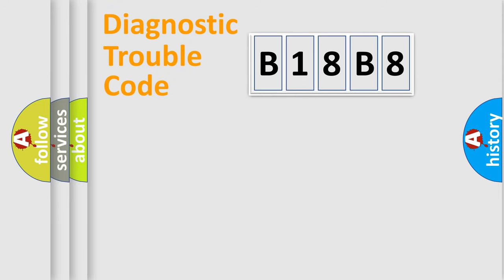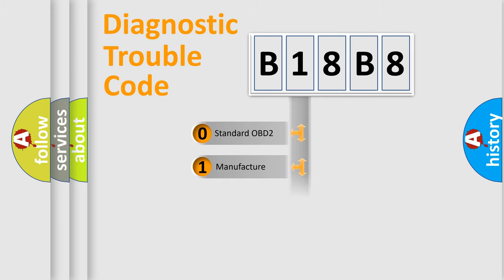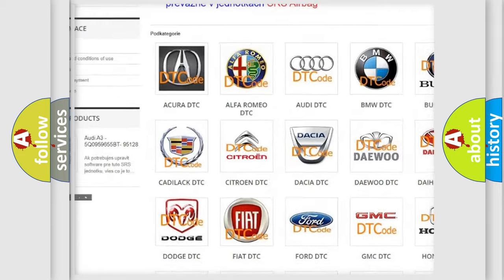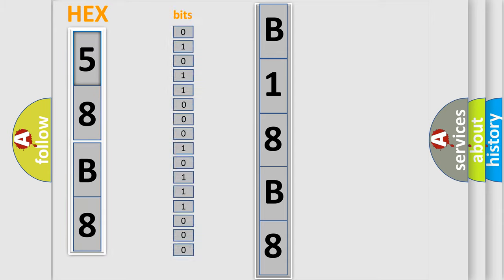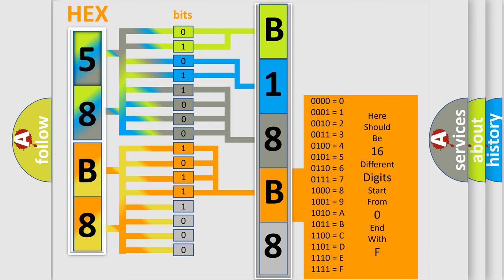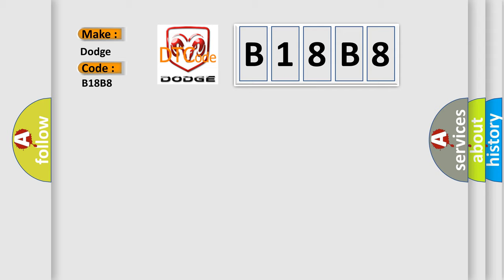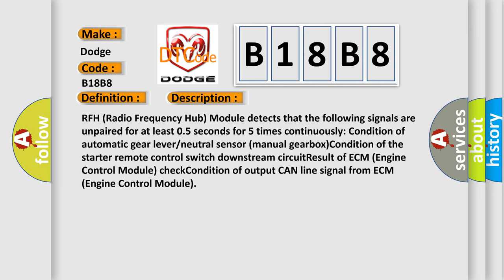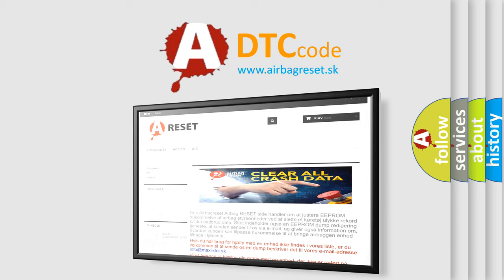DTC Dodge B18B8 Short Explanation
Contents:
0:21 Basic DTC analysis according to OBD2 protocol standard.
1:48 Insight into programming
2:58 A diagnostically understandable description of the Diagnostic Trouble Code
3:05 Basic error definition

Make:
Dodge
Code:
B18B8
Definition:
Starter Relay Circuit Low-Signal Invalid
Description:
RFH (Radio Frequency Hub) Module detects that the following signals are unpaired for at least 0.5 seconds for 5 times continuously: Condition of automatic gear lever or neutral sensor (manual gearbox)Condition of the starter remote control switch downstream circuitResult of ECM (Engine Control Module) checkCondition of output CAN line signal from ECM (Engine Control Module)
Cause:
DTCS IN THE ECM (ENGINE CONTROL MODULE) MODULEECM (ENGINE CONTROL MODULE) FAULTFAULT IN THE RFH (RADIO FREQUENCY HUB) MODULE